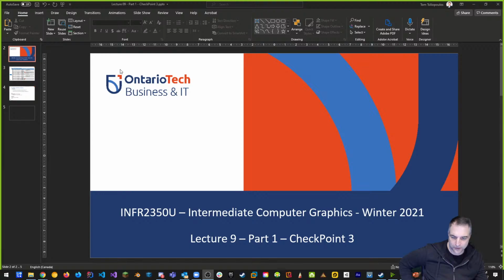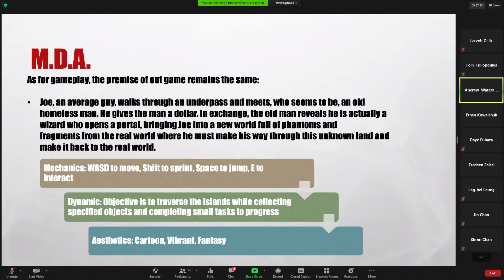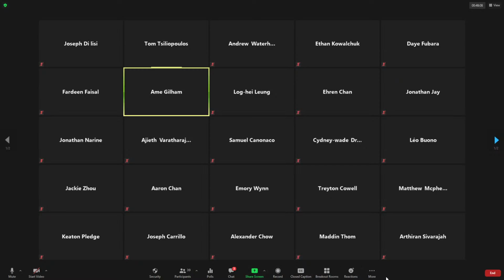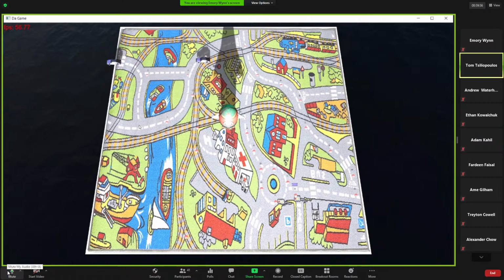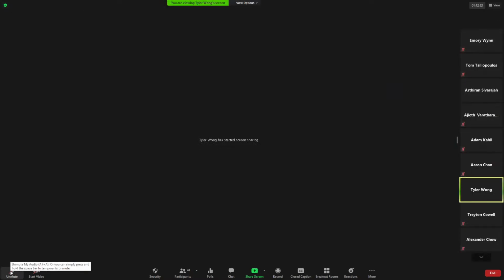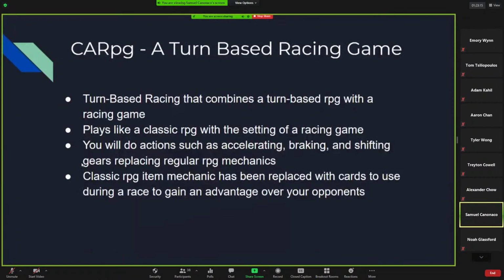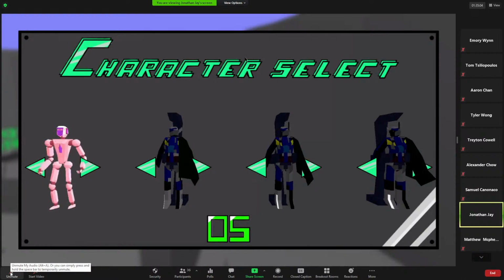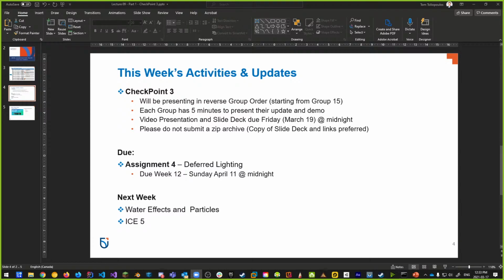INFR2350 - W2021 - Week 9 - Part 1 - CheckPoint 3